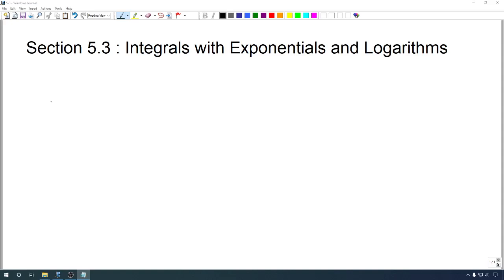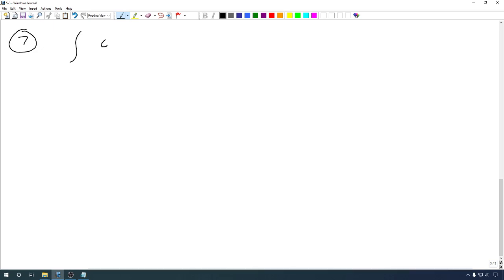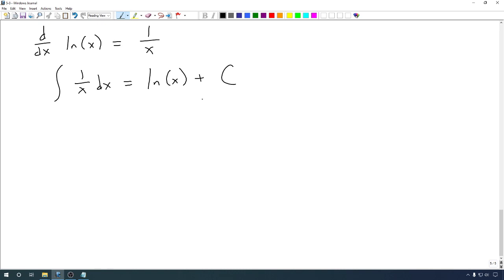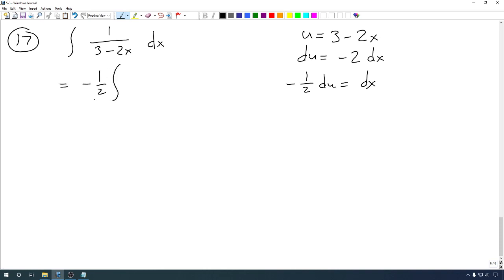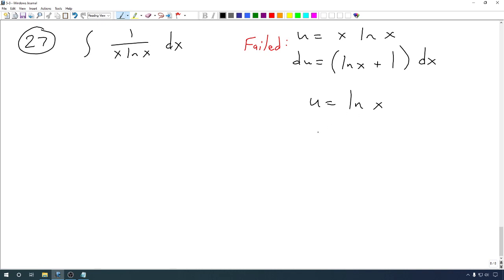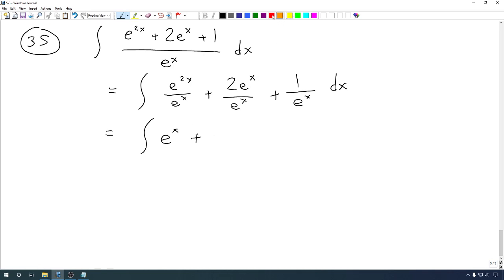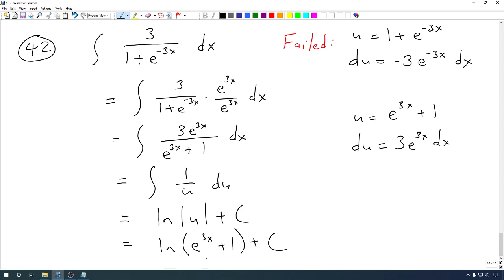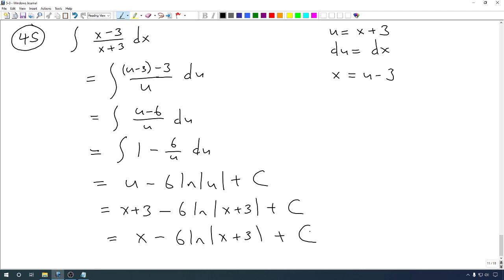Business Calculus Section 5.3 - Integrals with Exponentials and Logarithms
Section 5.3. We learn how to integrate exponential functions and the surprising role logarithms have in integration.